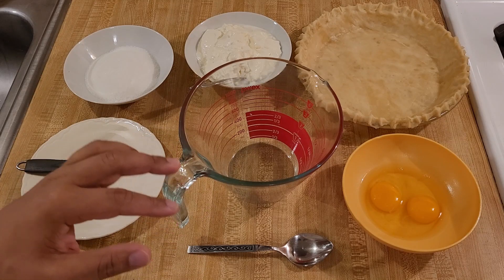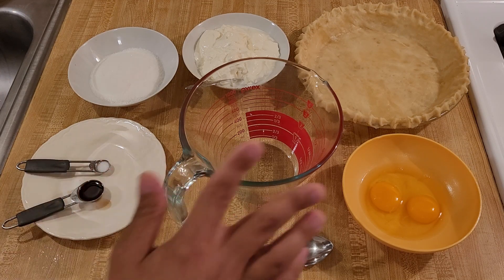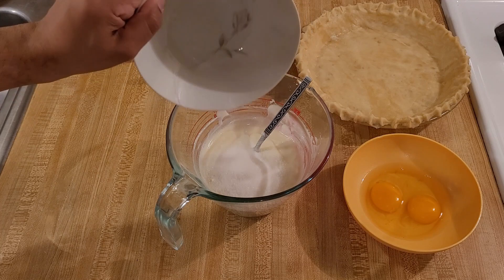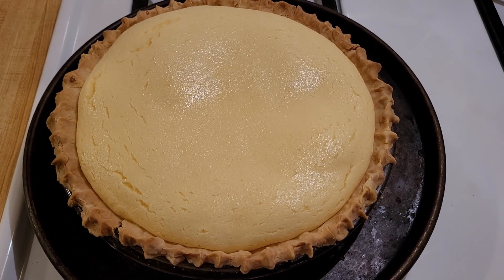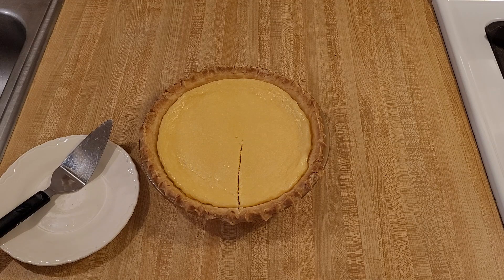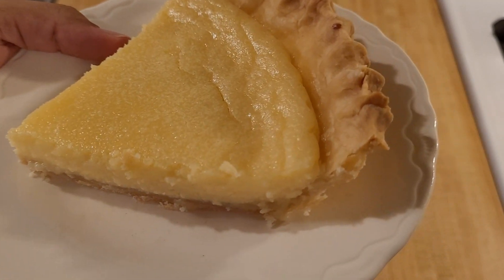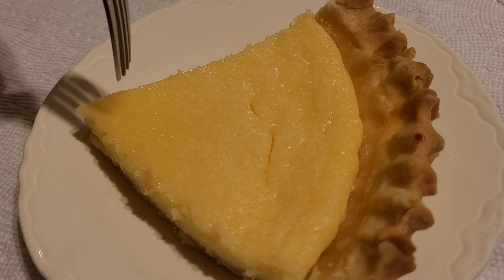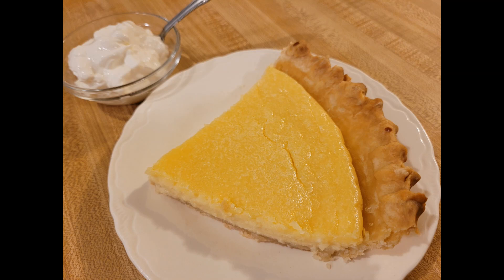Sour Cream Pie 👨‍🍳🥧|🥛😁 Old-Fashioned Easy Dessert Recipe🥚😀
My sour cream pie recipe is easy and delicious! Similar to buttermilk pie, his old-fashioned dessert has a slightly sweet and tangy flavor, a soft, moist filling, and a crispy, golden brown crust that you're to like. This pie is also light on the stomach and no overly sweet, so it would be a great light dessert after a Thanksgiving, Christmas, or other holiday meal.

Best of all, this pie is super simple: all you have to do is mix together a few ingredients, pour the filling into a pie shell, and then bake. Although I used a homemade crust, this sour cream pie recipe would be even easier with a refrigerated crust.

Although this pie was definitely good, I didn't think it was as flavorful as some of the other pies I've made. Actually, I think the lemon sour cream pie I have here on my channel was much more flavorful. That's not to say that this pie was bad--it definitely wasn't--and people who like buttermilk pie will like it--but there are, more flavorful options...in my opinion.

In terms of sweetness, I thought this sour cream pie had just the right amount of sweetness to balance out the bit of tanginess in the background. Although some people would be OK with just 3/4 cup white sugar, I think that the extra 2 Tablespoons I added was a good idea.

If you want to make this pie more flavorful, you could add lemon juice and zest like I did with the other pie. You could also take from southern buttermilk and egg custard pies, and add a 1/8 teaspoon nutmeg or 1/4 teaspoon cinnamon. You could also use a graham cracker crust: just be sure to sprinkle some cinnamon in the bottom crust before pouring in the filling.

However, considering that this pie is similar to a southern favorite that many know and love, is easy to make, and isn't heavy in the stomach, this sour cream pie would be perfect if you want a quick yet satisfying dessert after a heavy holiday meal like Thanksgiving--especially if you're tired from cooking the main meal.

Like I said, I think this dessert will be a hit with many people. If you want to learn how to make sour cream pie, then this video is for you!👨‍🍳🥧🥛🥚😀😁

Sour Cream Pie Recipe Ingredients
1 1/2 cups sour cream (340g)
3/4 cup + 2 Tablespoons white sugar (190g)* (I started with 3/4 cup, then added 2 more Tablespoons)
2 large eggs
1 teaspoon vanilla
1/8 teaspoon salt
1 9-inch pie crust